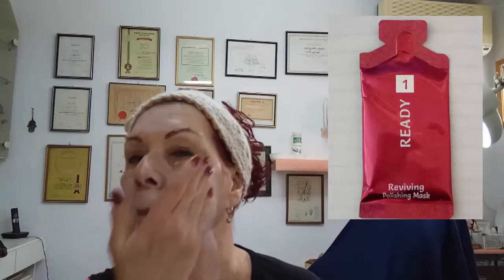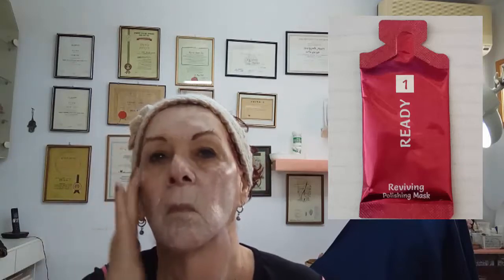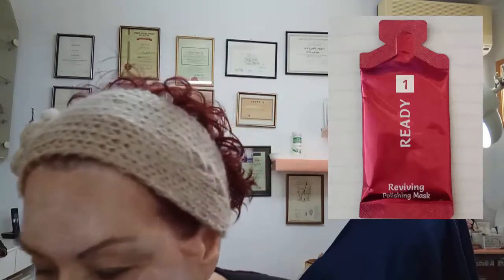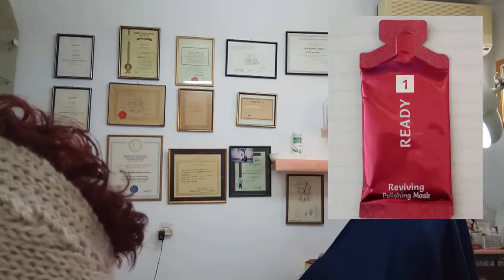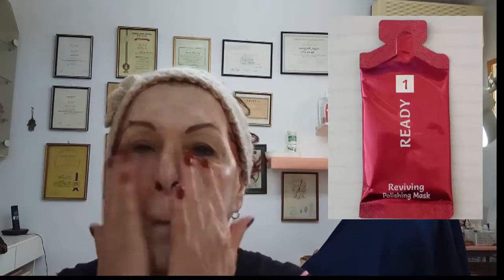טיפול אנטי אייג'ינג -מבית Briaa-מוצרי קוסמטיקה מומלצים -מסיכת קומפלקס HL-PAS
עליזה אבן טוב   בהדגמת טיפול אנטי אייג'ינג על עצמי עם מוצרי Briaa.